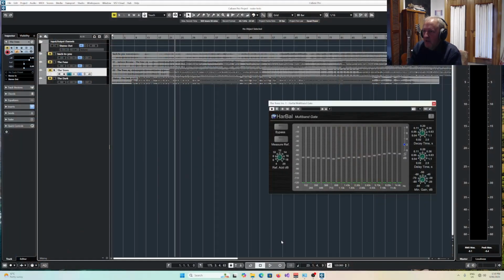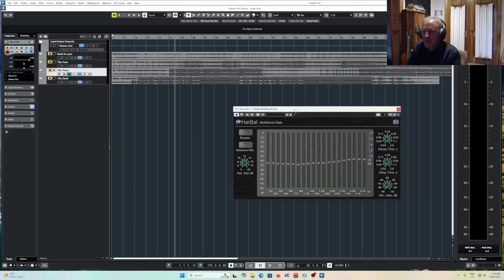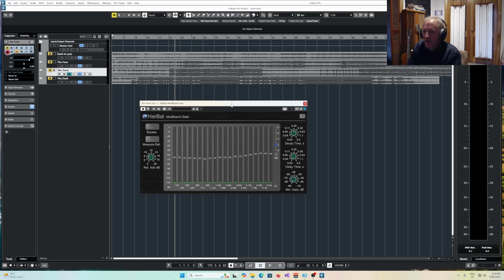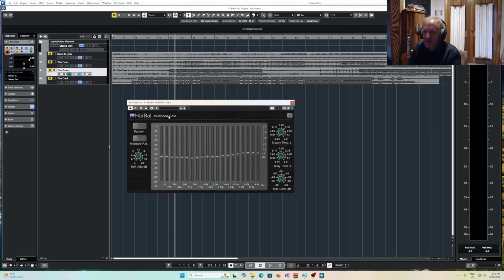Remarkable Noise Reduction Follow-up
I have actually fixed all my memory corruption issues with the new multi-band gate implementation, so I thought I would take the opportunity to thoroughly test its performance on some commercial release material that is degraded by noise / hiss. In this video I illustrate the change of noise perception without and with gating, for four different tracks in there quiet parts. Then I also play each gated track in its entirety to illustrate the lack of processing artifacts. Note that the noise switching in and out in various locations in the demonstration is not the noise gate under test, but the gate on my lapel microphone (unfortunately). The test tracks include:

"Something For Kate" - "Back to You (piano version)",
taken from the album "Phantom Limbs"

"Jackson Browne" - "The Fuse"*,
taken from the album "The Pretender"

"Rush" - "The Trees"*,
taken from the album "Hemispheres"

"Thrice" - "The Dark"*,
taken from the album "Palms"

The tracks marked with * have been re-equalised using Har-Bal Harmonic Balancer, and all tracks have Har-Bal Synthetic Space reverb, and Har-Bal Limiter applied to them. No other processing is present.

I will endeavor to complete official update releases for all of my version 2 plugins in the coming weeks so that registered users can access this development, at no charge for version 2 license holders. For those interested in accessing this but who aren't license holders, you can obtain demo access to all my software and you can purchase any or all of my software with a 75% discount until the end of this month by using the coupon code,

HB8

on checkout.

Chapters
0:00 Introduction
14:12 Noise reduction of "Rush" - "The Trees"
16:27 Noise reduction of "Jackson Browne" - "The Fuse"
17:48 Noise reduction of "Thrice" - "The Dark"
19:05 Noise reduction of "Something for Kate" - "Back to You" (full play through)
28:00 "Jackson Browne" - "The Fuse" (full play through)
34:43 "Rush" - "The Trees" (full play through)
40:15 "Thrice" - "The Dark" (full play through)
44:13 Conclusions